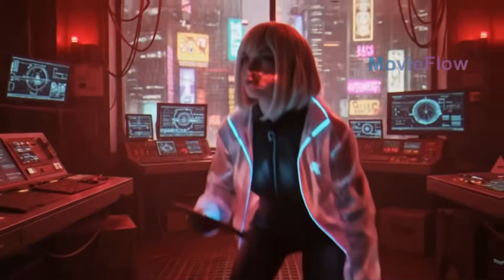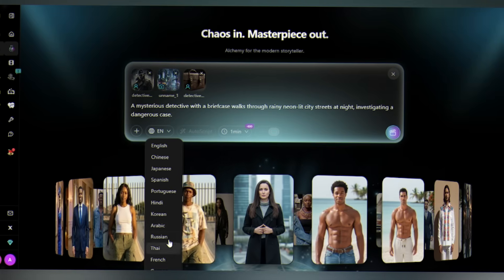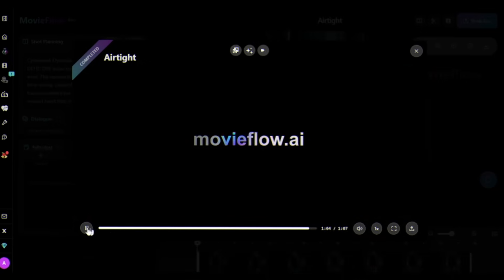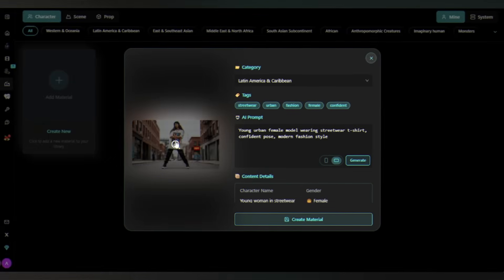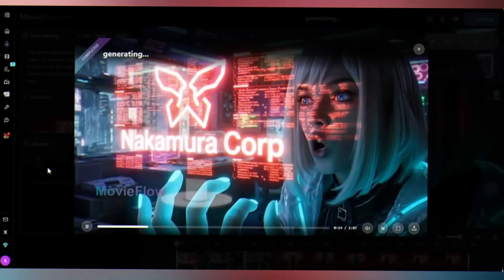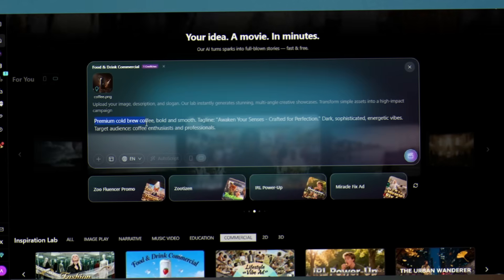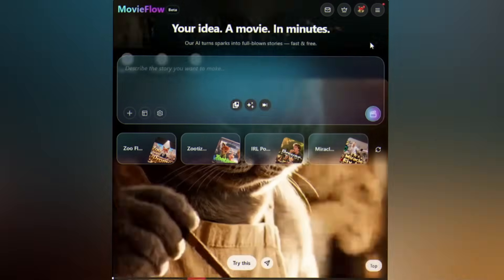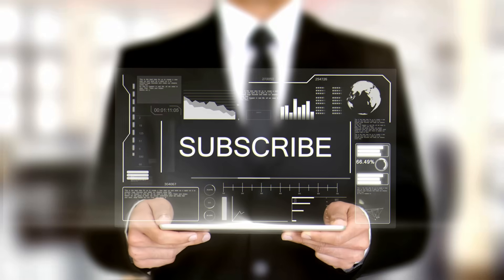Create ENTIRE Film With NEW AI Video Generator | Text And Image To Video AI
Free And Unlimited AI Video Generator : AI Filmmaking | Create AI Movie Using Text To Video Generator and Image to Video Generator AI. This Free Image To video generator can create a long AI generated video using text prompt and images. Learn How To create a Film with consistent character using this Free Text To Video AI And Image to video AI. Try There are lot's of ai video generation model but only few are free and provide quality videos using text and images. Movieflow ai video generator is one of the best image to video generator ai. Let's take a look of Create ENTIRE Film With NEW FREE AI Video Generator | Text And Image To Video AI.

Get 500 Free Credits.

🎬 Other Videos You Might Enjoy:

NEW AI To LONG AI Animation FILM | AI Video Generator | Text & Image To Video Maker AI
100% FREE And UNLIMITED AI Image Generator | Z-Image Turbo Better Than Google Nano Banana Pro Model

Video Breakdown :

00:00 AI Filmmaking : Create Movie With AI
00:45 Introduce Movieflow AI
01:00 Image To Video Generator : Different Images and Generate a Complete Video With AI
02:48 Edit AI Generated Video Scene Using Text Prompt
03:30 Create Your Own Film Character With AI
04:25 Text Prompt To Movie Generator AI
05:27 Movieflow Template
05:50 Create Product Ads Using AI Template
06:34 vertical video to horizontal Maker ai
06:47 Create Longest AI generated Videos With a Single Text Prompt
07:45 Create Film Using 2 Images